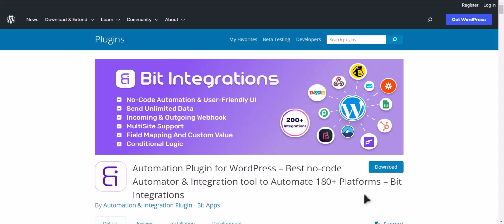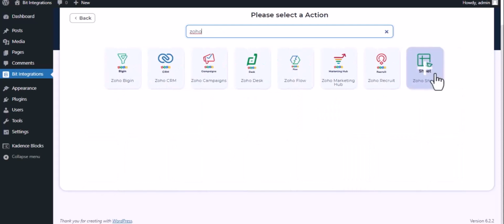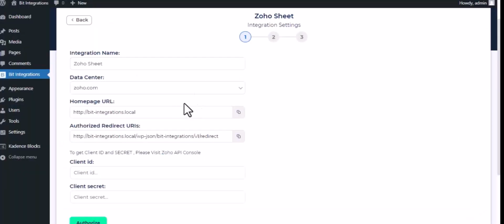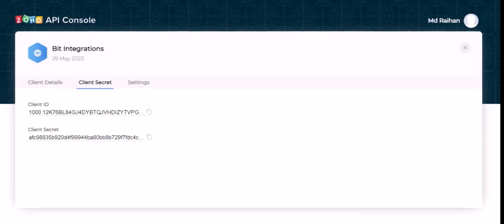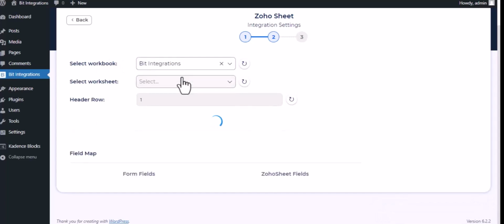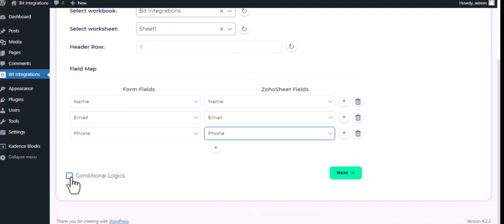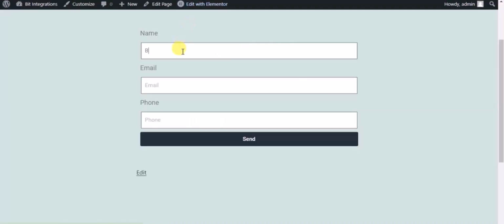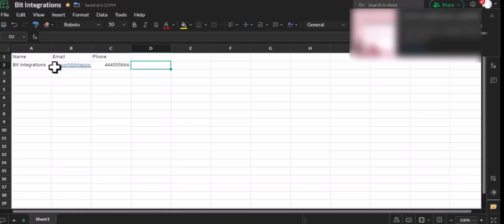Integrating Elementor Form with Zoho Sheet | Step-by-Step Tutorial | Bit Integrations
🚀 Welcome to our latest tutorial where we delve into the seamless integration of Elementor Form with Zoho Sheet, the powerful cloud-based spreadsheet application, using the versatile Bit Integrations WordPress plugin.

In this comprehensive video guide, we walk you through the step-by-step process of effortlessly connecting your Elementor Form submissions to Zoho Sheet, eliminating the need for manual data entry and optimizing your data management workflow.

🌟 Key Highlights:
✅ Detailed demonstration of integrating Elementor Form with Zoho Sheet through the Bit Integrations WordPress plugin.
✅ Harness the efficiency of Zoho Sheet's cloud-based spreadsheet application to automatically track and manage your form submissions.
✅ Elevate your WordPress website's capabilities by seamlessly linking your Elementor Form data with Zoho Sheet.

Say goodbye to data management hassles and hello to streamlined automation with Bit Integrations. Explore the Bit Integrations Free version available on the WordPress plugin directory

For advanced features and enhanced data management capabilities, discover the Pro version of Bit Integrations

Whether you're an entrepreneur, blogger, or data enthusiast, this integration empowers you to effortlessly manage your form data. Join us in this tutorial to unlock the potential of seamless data integration and take control of your Elementor Form submissions like never before.

🎥 Ready to optimize your data management? Seamlessly integrate Elementor Form with Zoho Sheet using Bit Integrations! 👍